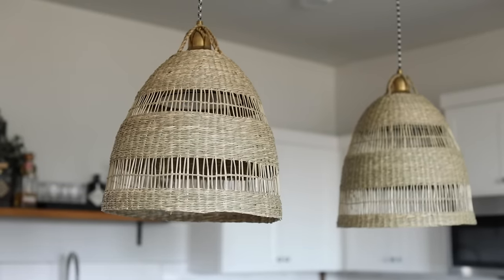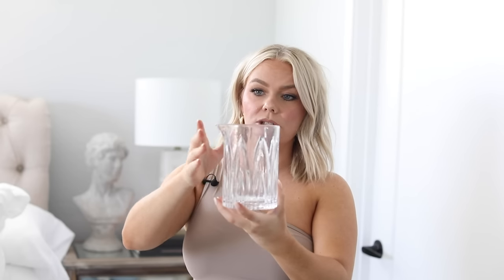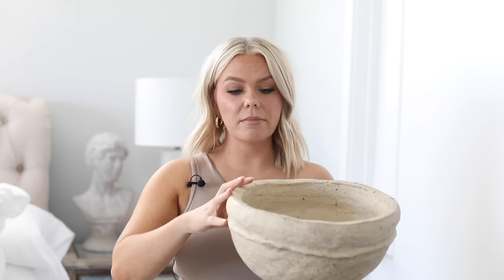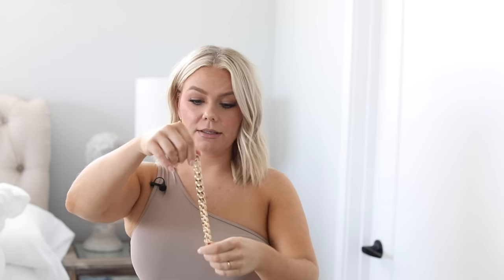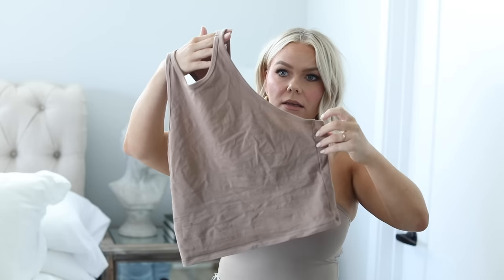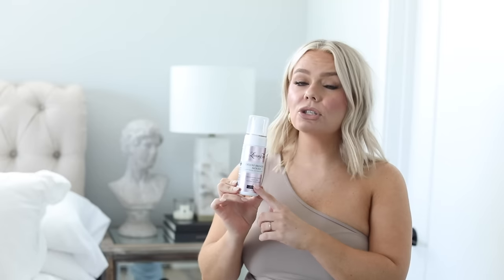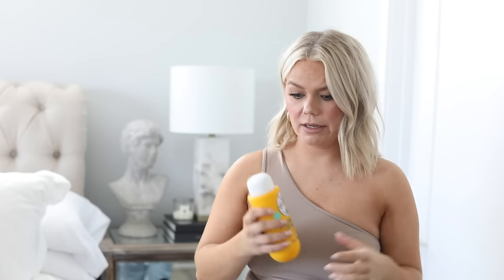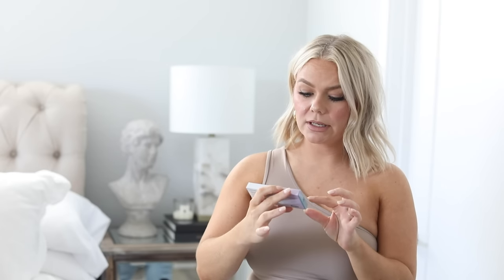HUGE COLLECTIVE HAUL 2020 | HOME, BEAUTY, FASHION | ABERCROMBIE, SEPHORA, CB2, RH OUTLET, & MORE!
Today's video is a collective haul of the past few months of home decor, beauty and fashion from Abercrombie, CB2, Sephora, RH Outlet, IKEA, ETSY, Target & More.

Lamps Behind Me (dupe):

ITEM'S MENTIONED:

IKEA Light Covers

Mini Gold Spoon (similar):

Salt Cellar (similar):

Cocktail Mixer:

Cocktail Mixing Spoon:

Paper Mache Bowl:

Target Sunglasses:

Gold Bracelet:

Chunky Gold Hoops:

Letter Necklace:

One-Shoulder Bodysuit:

Scuba Cropped Tank:

Tie Front Top:

Faux Leather Leggings:

Moto Faux Leather Leggings:

Velvet Leggings:

Black Squared Toe Heels:

Snake Skin Booties:

Self Tanner:

Sol De Janeiro Body Wash:

Sol De Janeiro Body Spray:

Sol De Janeiro Bum Bum Cream:

Sol De Janeiro Body Oil:

Anastasia Brow Pencil:

Anastasia False Lashes: